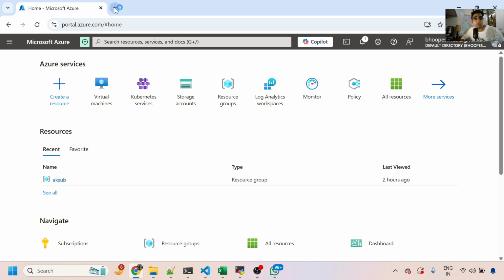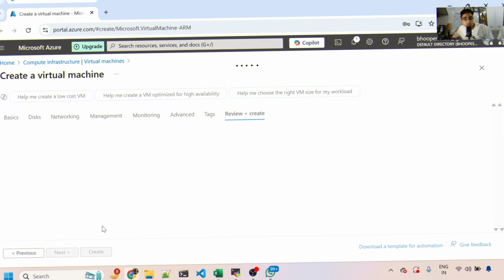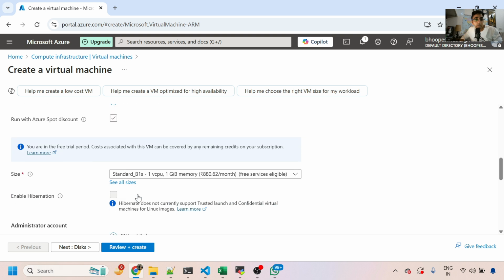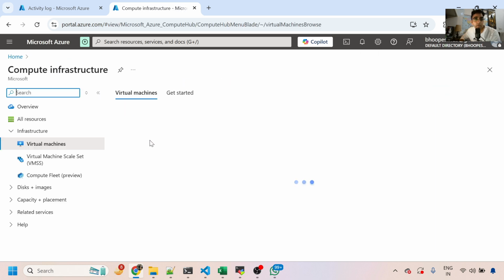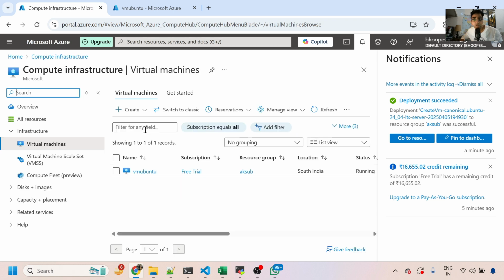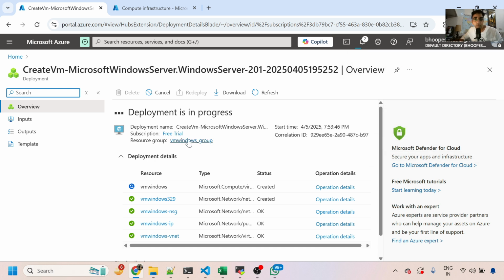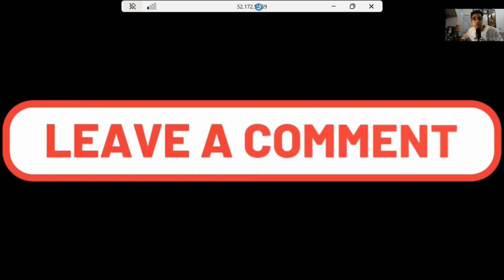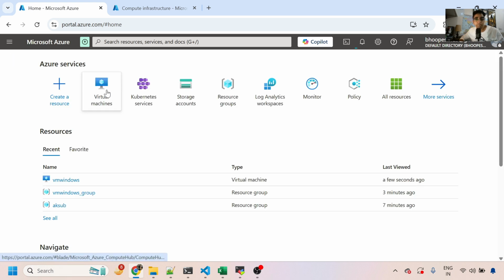How to Spin Up Azure VMs in 10 Minutes!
Video Highlights:
Azure virtual machine
Azure virtual machine setup
Azure virtual machine scale set
Azure virtual machine ssh
Azure virtual machine login
Create Azure Cloud Account
Create Azure Virtual Machine
Create Free azure cloud account
Create an Account in Azure cloud
bhoopesh devops
bhoopesh
techworld with nana
aks cluster creation step by step
aks cluster upgrade step by step
aka cluster versions
azure Kubernetes service tutorial
azure Kubernetes cluster monitoring
azure monitor
azure Kubernetes course